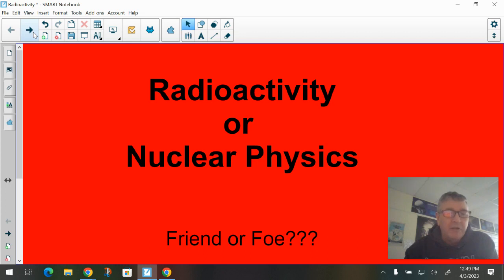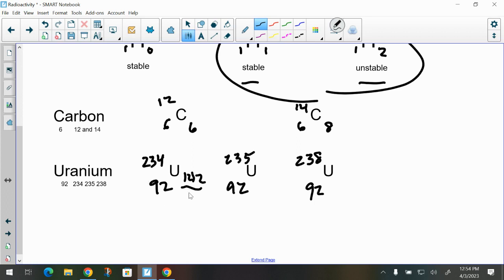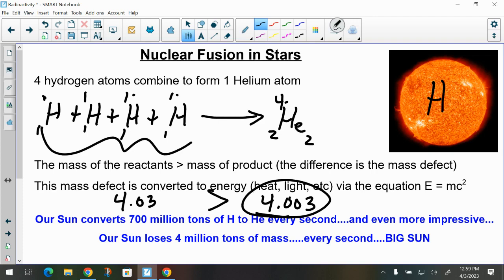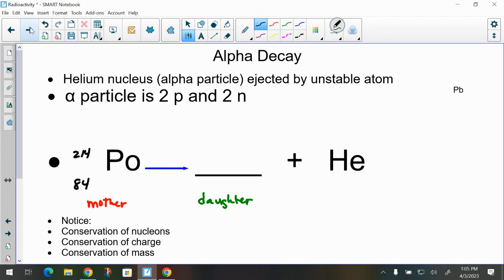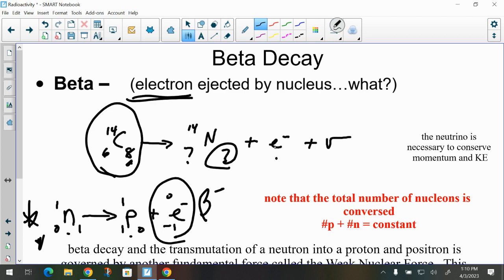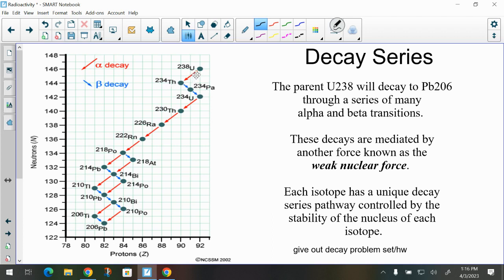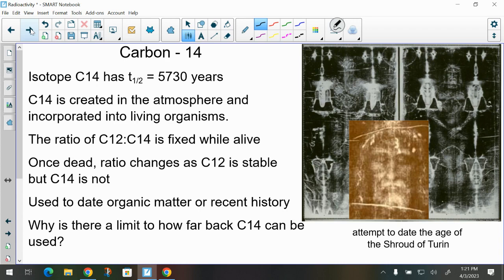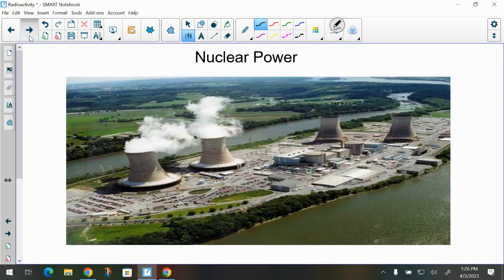Radioactivity Apr 3, 2023 1 27 PM 1